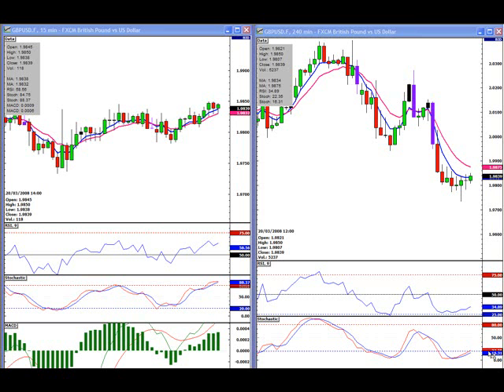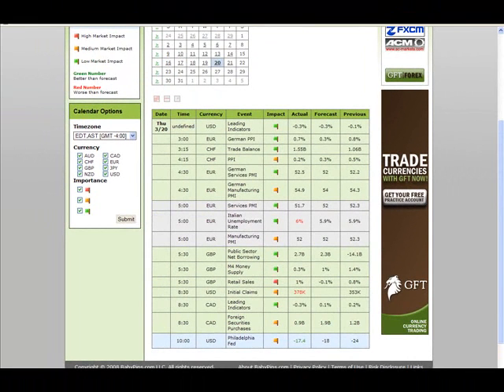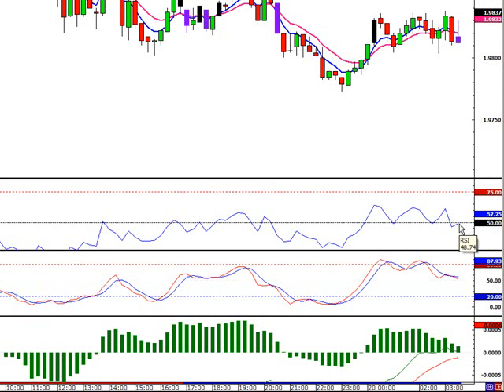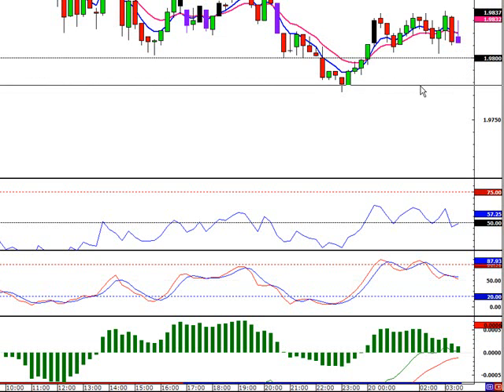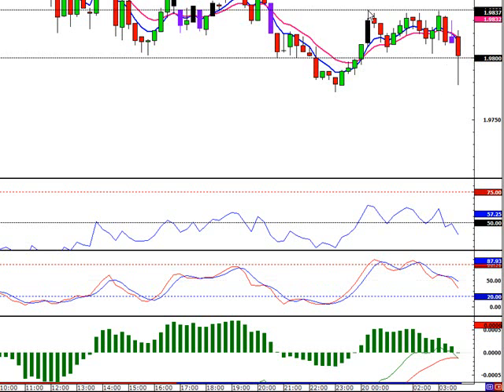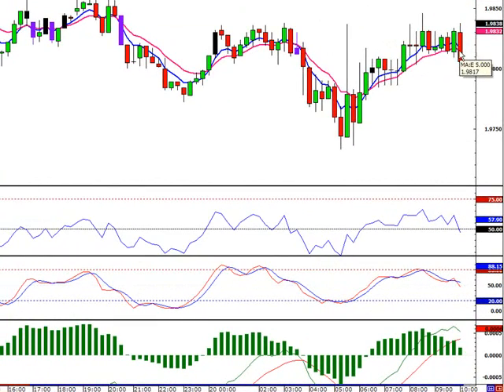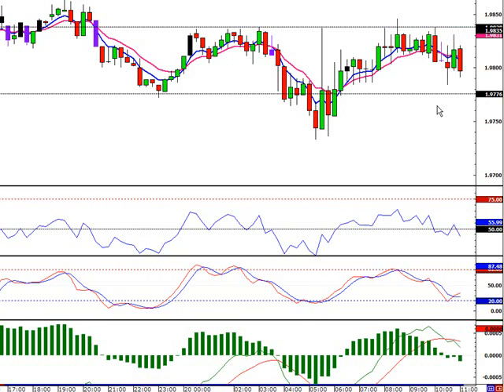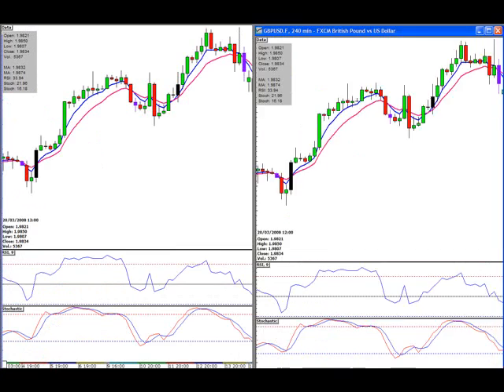Forex Trading System- Cowabunga System, March 20, 2008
Daily Recap For the Cowabunga system: Thursday, March 20, 2008.